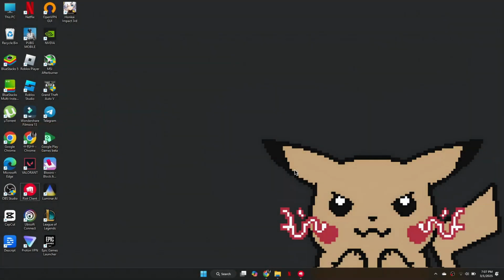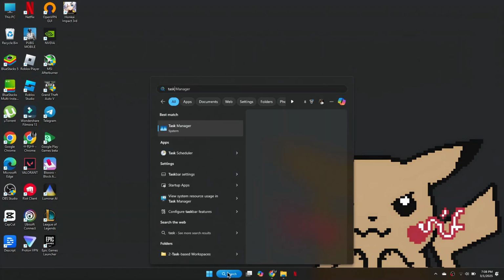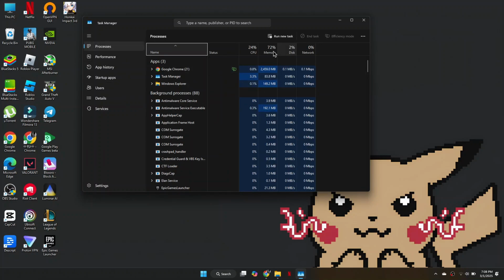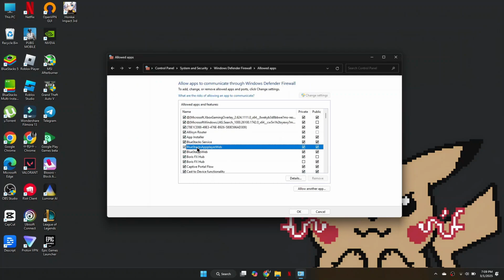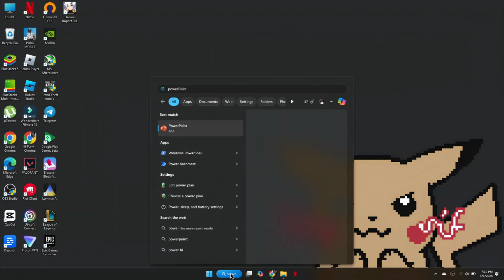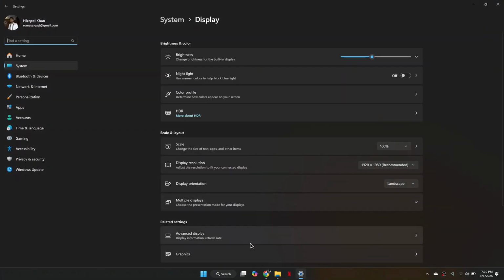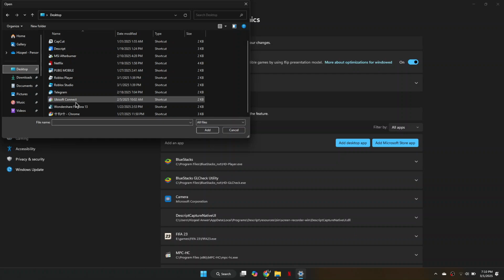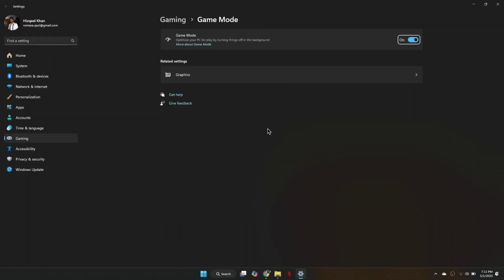How To Fix FPS Drops In League Of Legends (2025) | Boost Your FPS In League Of Legends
In this video, I’ll show you how to fix FPS drops in League of Legends and boost your FPS in 2025, step by step. I’ll guide you through the best settings and optimizations to improve performance and get a smoother gaming experience.